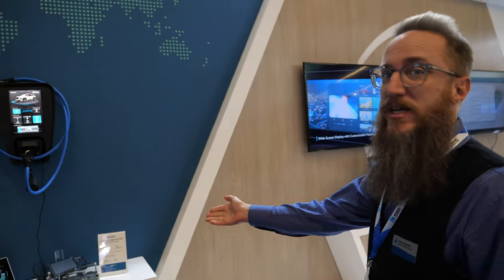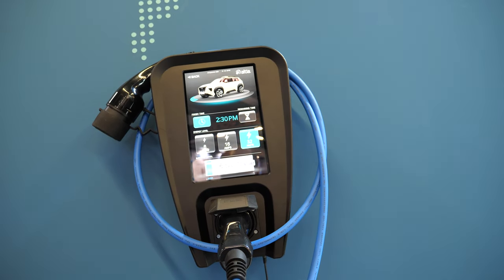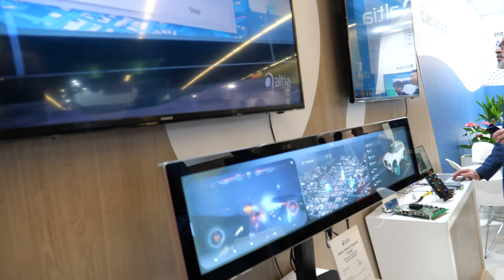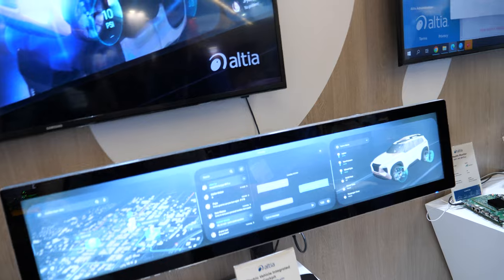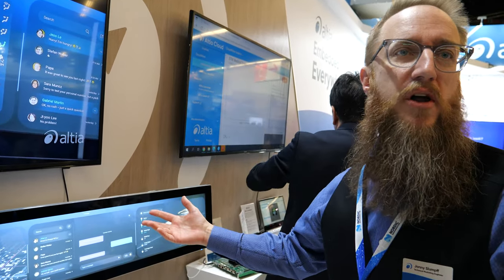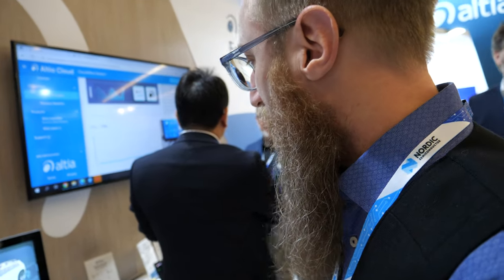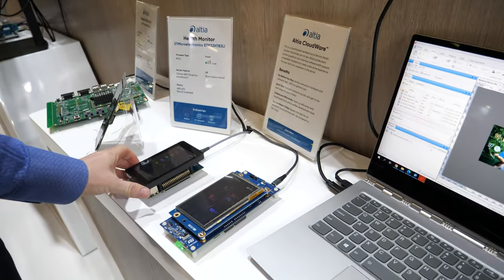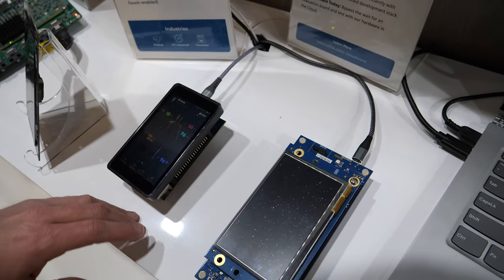Altia user interface designs at Embedded World 2023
Altia, a leading provider of user interface design and development software, is proud to announce its participation in Embedded World Expo 2023 Visitors to the Altia booth have the opportunity to see live demos of Altia graphical user interfaces (GUIs) at work with a variety of embedded ecosystem partners—including Android, Green Hills Software, Imagination Technologies, Infineon, NXP, Qualcomm, Renesas, STMicroelectronics and Texas Instruments. All are invited to visit and speak with Altia experts about how the company’s solutions can help them create visually stunning and highly functional user interfaces for their embedded systems. Around the show, Altia GUIs will be demonstrated by partners as well.

“We are excited to be a part of Embedded World Expo 2023 and to showcase our industry-leading software to the global embedded systems community,” said Jason Williamson, Altia Vice President of Marketing. “With Altia, our customers create intuitive user interfaces that set their products apart in a competitive market. Furthermore, they have the flexibility to scale their Altia GUIs from low- to high-power hardware and even switch to less expensive or more readily available hardware mid-production.”

At the expo, the Altia team will be demonstrating Altia CloudWare™, the newest product in Altia’s GUI development software lineup. This cloud-based Hardware-as-a-Service (HaaS) solution, is available to companies developing embedded graphical user interfaces for production devices. CloudWare™ allows GUI developers to remotely access and pair Altia’s software with popular embedded hardware to create a test drive experience for their GUI from anywhere in the world.

Visitors to the Embedded World 2023 parallel conferences are invited to learn more about Altia CloudWare in presentations by Jeff Stewart, Altia Director of Global Sales Engineering, at Electronic Displays 2023 Conference on Wednesday, March 15 at 2:20 PM and Thursday, March 16 at Embedded World 2023 Conference at 5:00 PM.

filmed at Embedded World 2023 in Nuremberg Germany